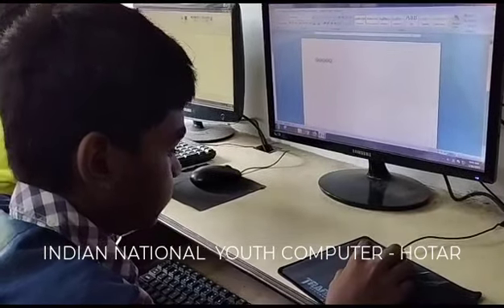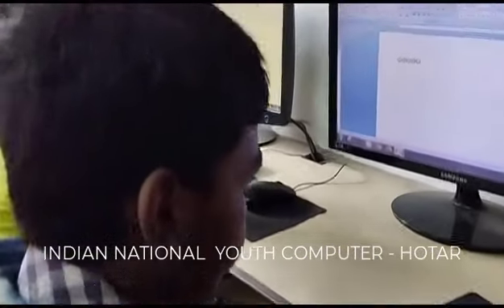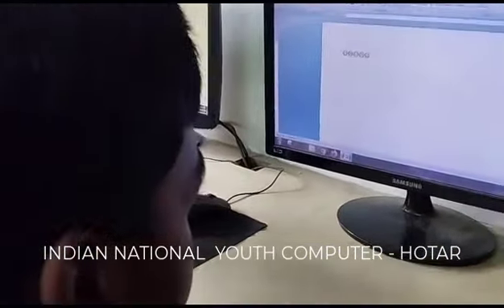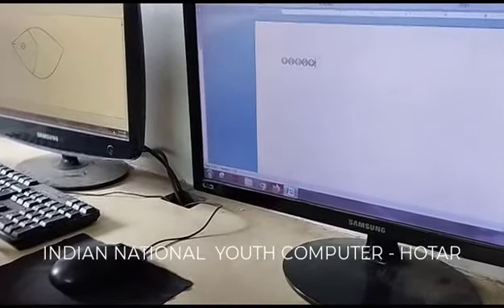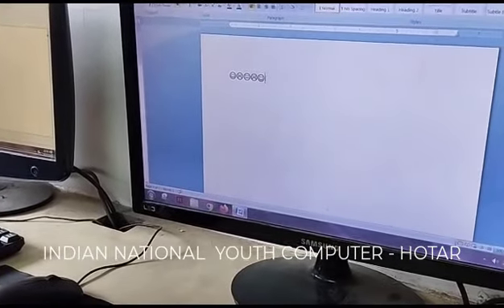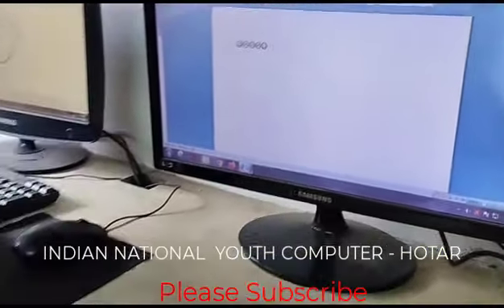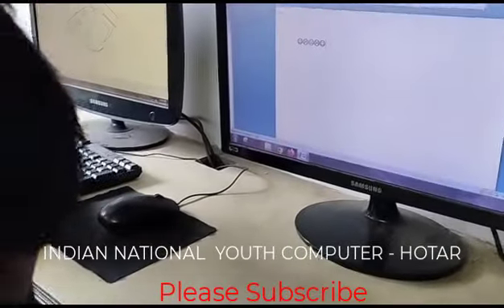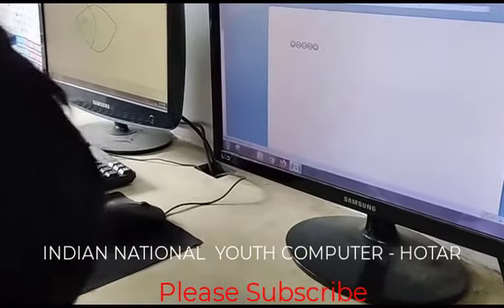ms word tips //Dip//ms word tutorial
free video
ms word tips and tricks
ms word tips and shortcuts
Microsoft word tips for beginners
useful tips for Microsoft word
tips for ms word